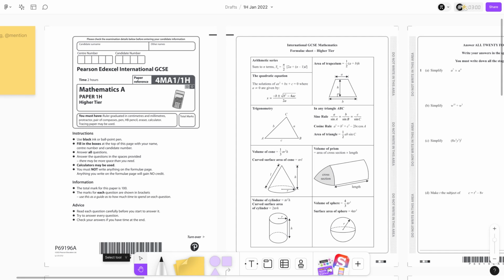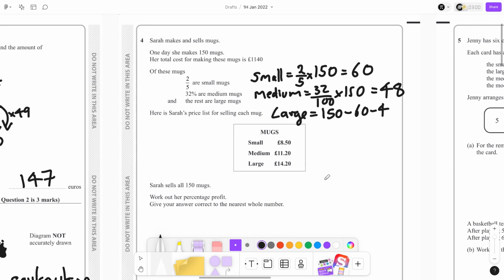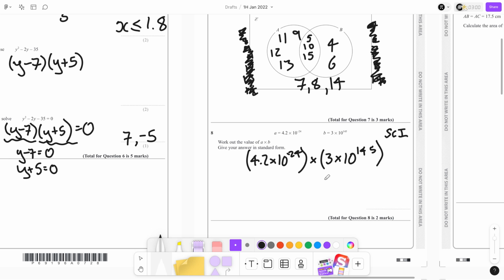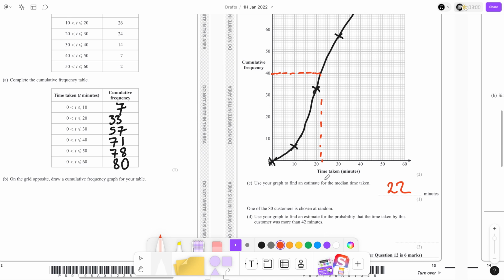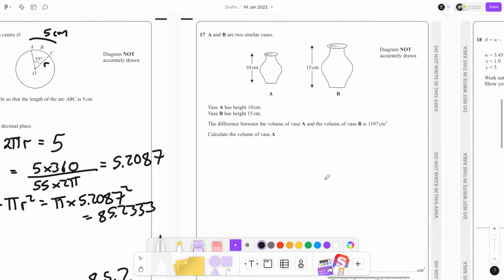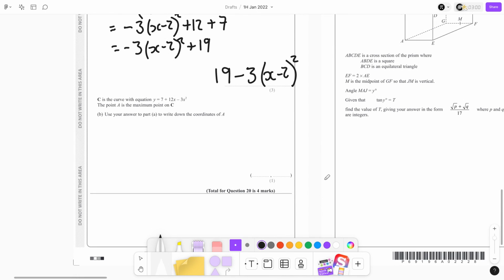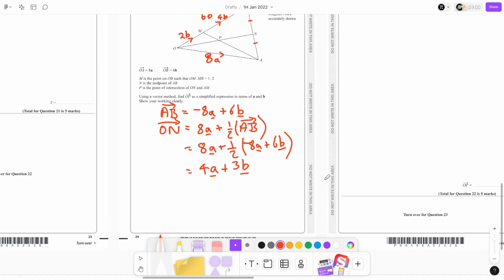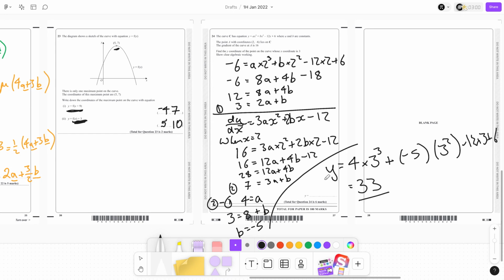iGCSE Maths Edexcel 1H Jan 2022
Here are worked solutions for all the questions on this paper.